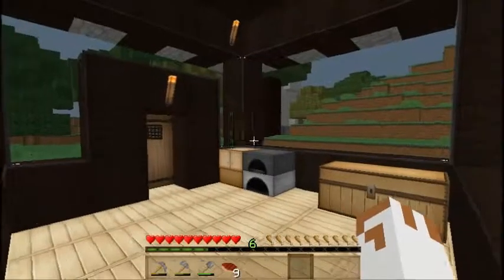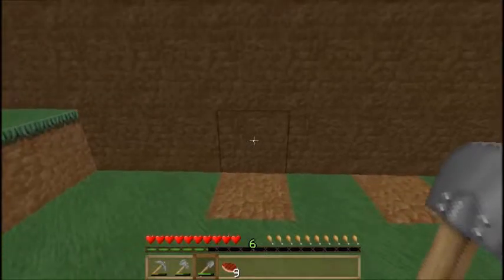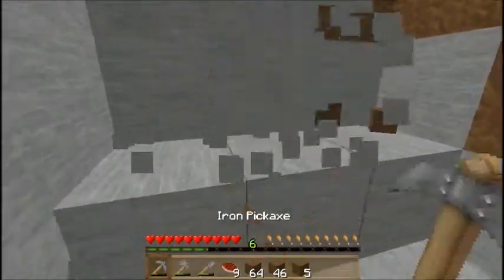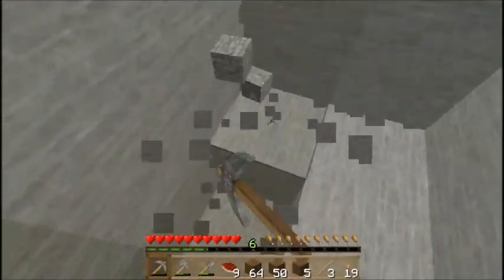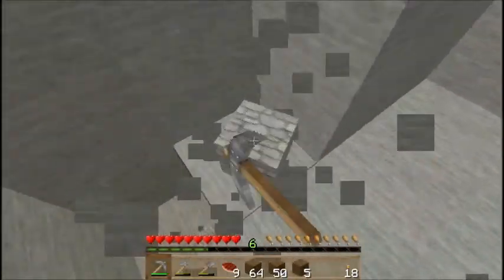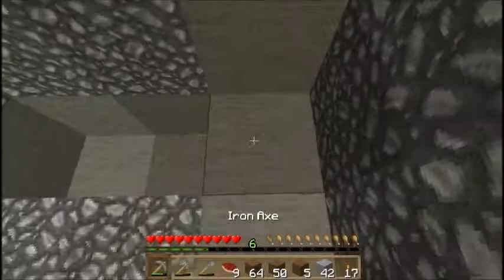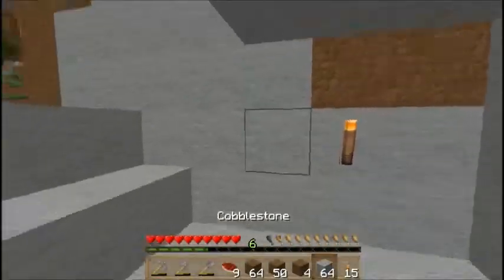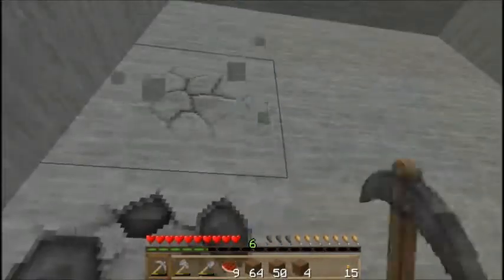MineCraft PC [3] Secret Base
in this episode i will be making a secret base or i mean just a regular base why would... never mind but yeah, this episode i start my secret base